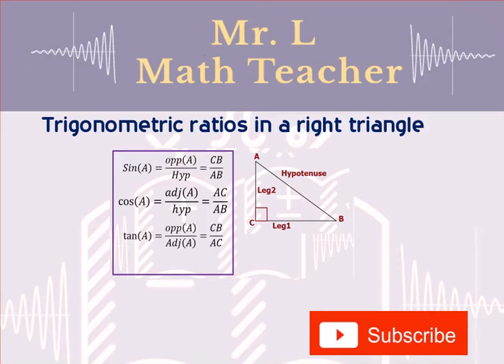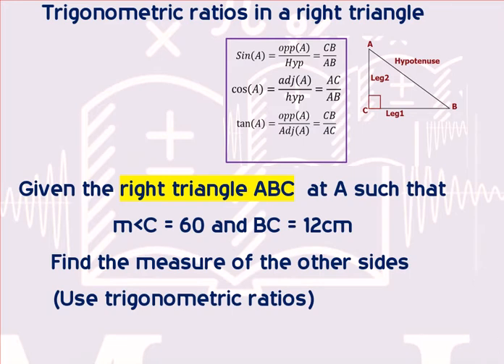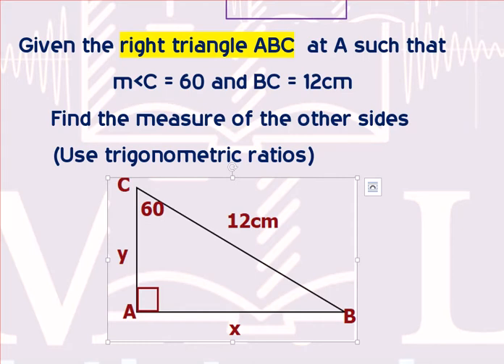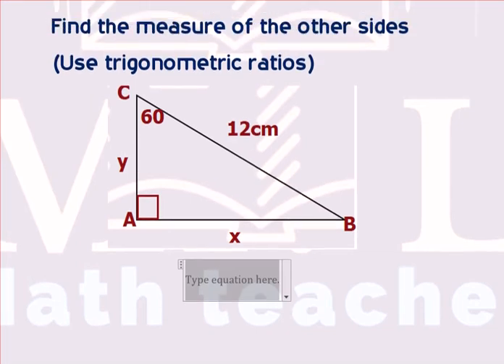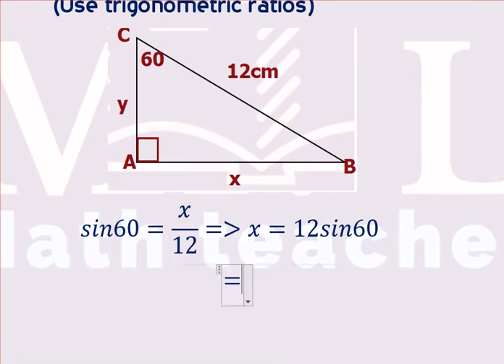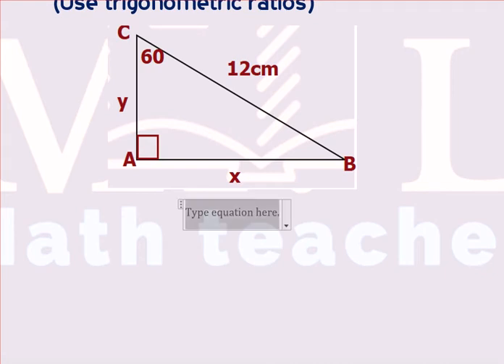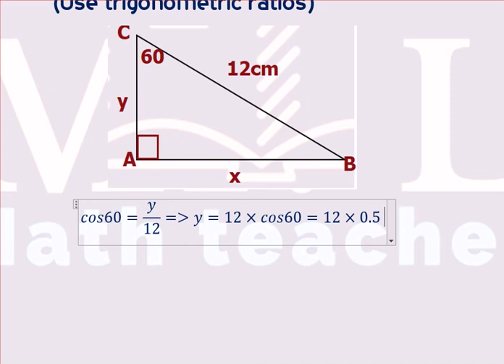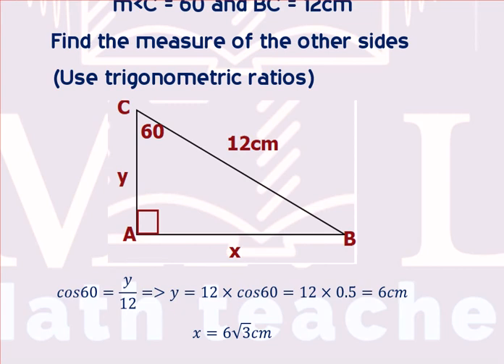Applying trigonometric ratios on right triangles ''Example''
this video explains how to apply trigonometric ration using a direct example.